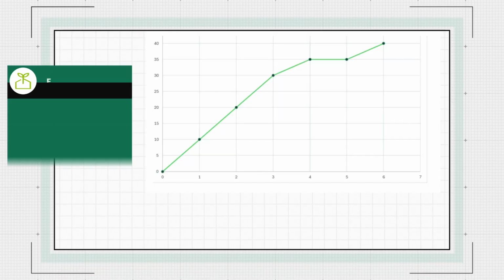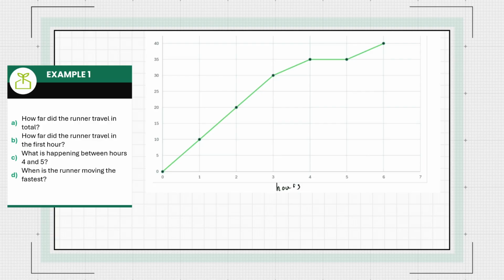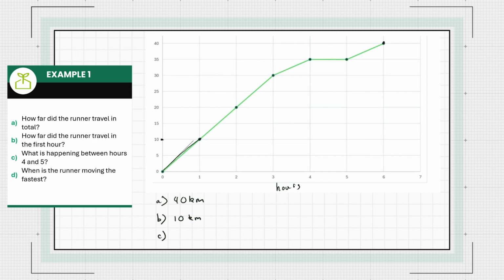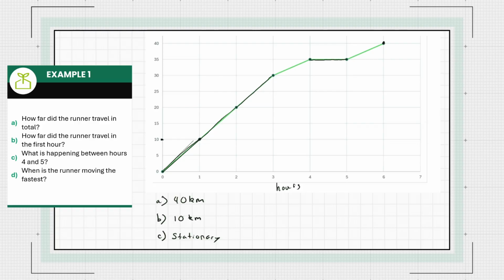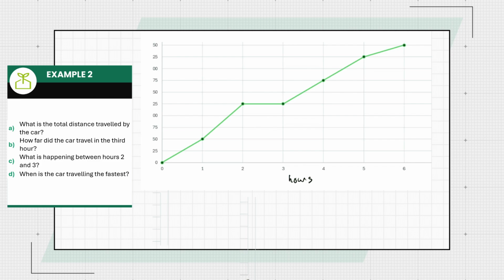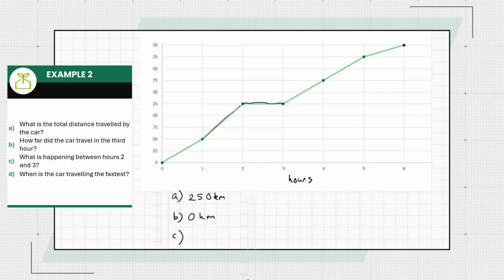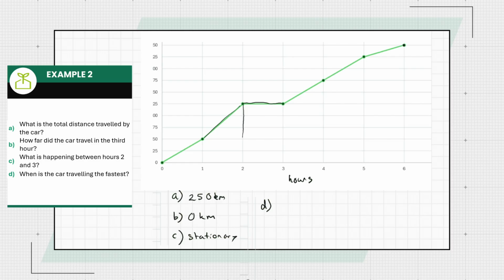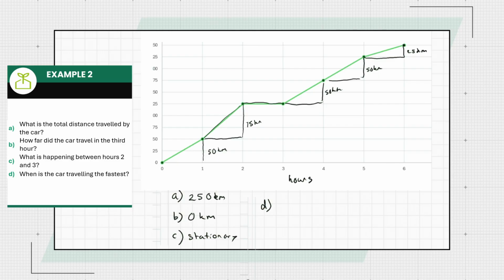Interpreting Travel Line Graphs | Reading and Analysing Data Trends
This lesson focuses on interpreting line graphs. Students will learn how to read data values, identify trends and patterns, and make simple inferences based on the rise and fall of data across the graph.